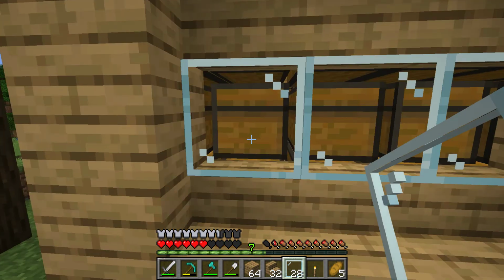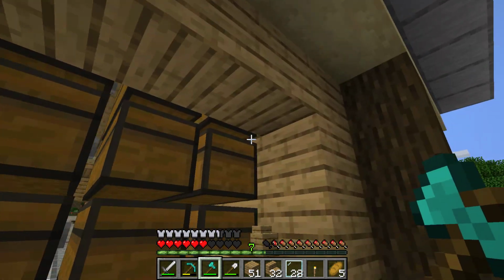Minecraft episode 8 finished the house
finished the house, very little else done, but at least i got this done.